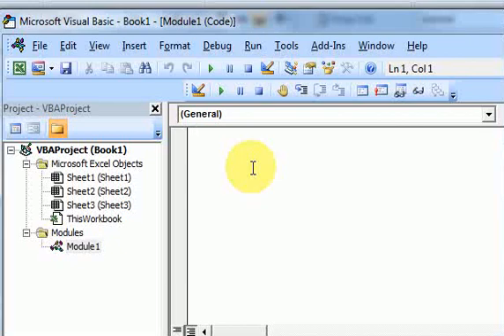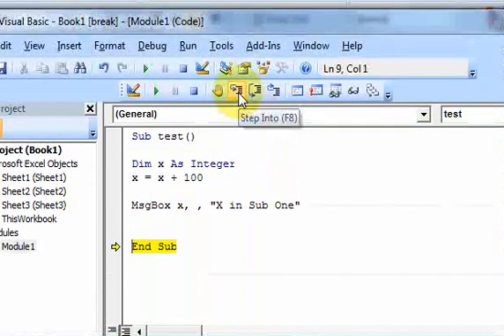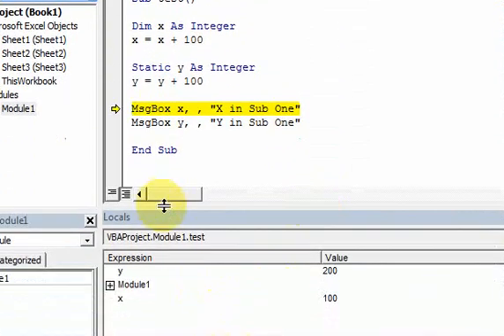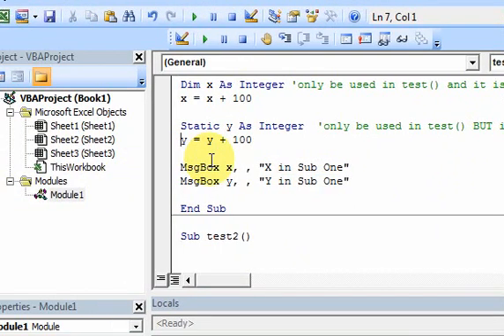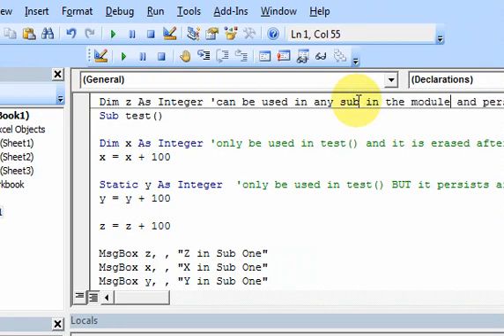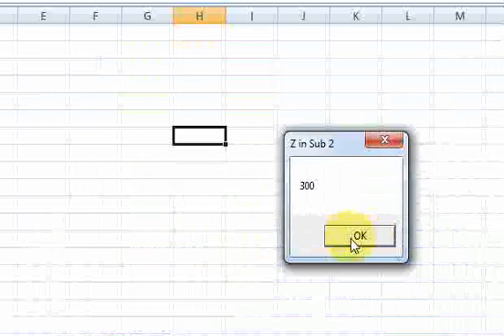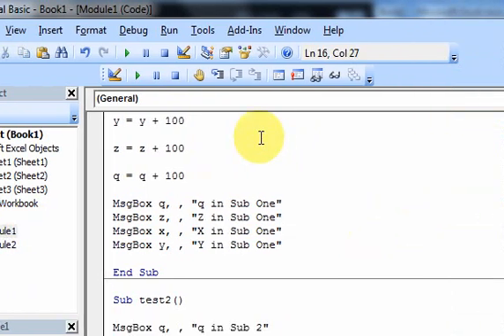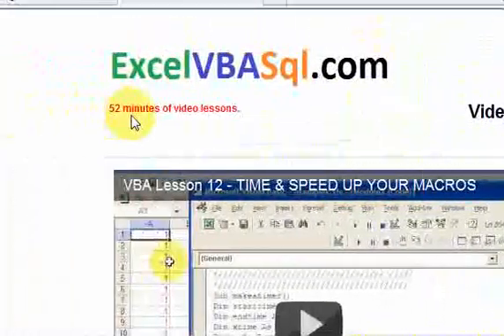Scope of Variables in Excel VBA - Download files at ExcelVBASql.com!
This video explains the scope of variables.  Dim vs. Static. vs. Public.  to download the source files and the working macros!